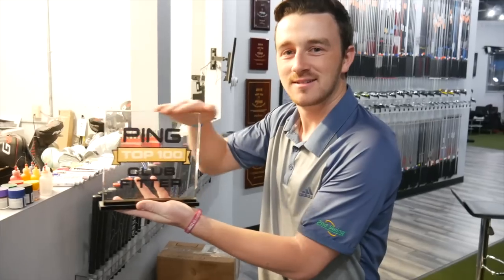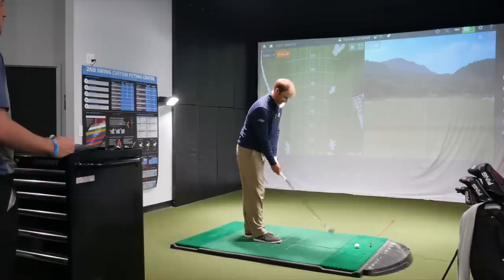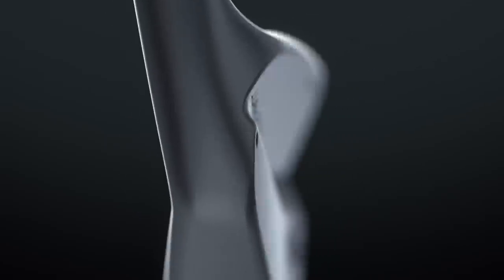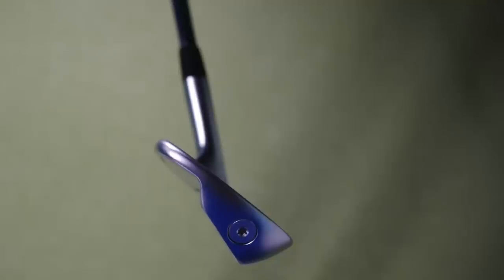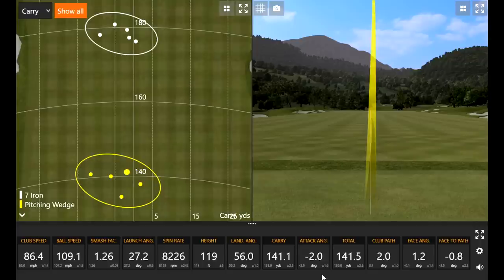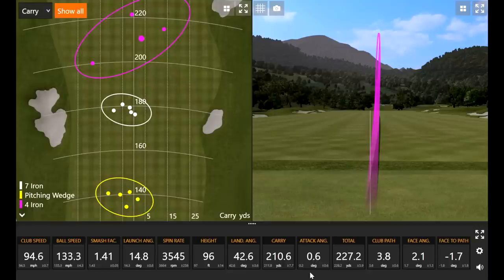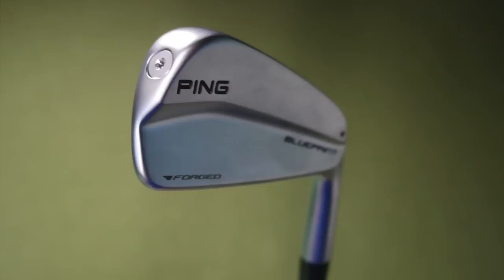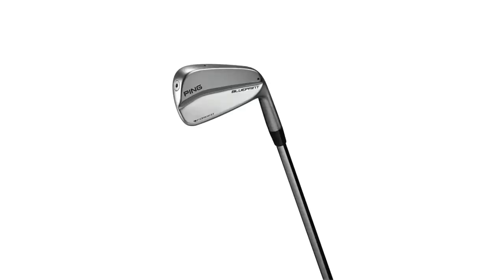Trackman Testing: PING Blueprint Irons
In this exclusive video, 2nd Swing master fitter Thomas Campbell and staff writer Drew Mahowald test the brand new PING Blueprint irons using Trackman 4 technology. The Blueprint irons feature a compact profile with thin toplines and narrow soles. They were designed for better players who are looking for the ability to control trajectory and shot shape. Also of note, the Blueprint irons have been forged from soft 8620 carbon steel to promote soft feel, and their grooves and clubfaces have been fully machined to offer exceptional consistency.